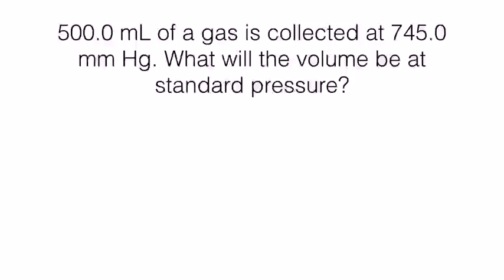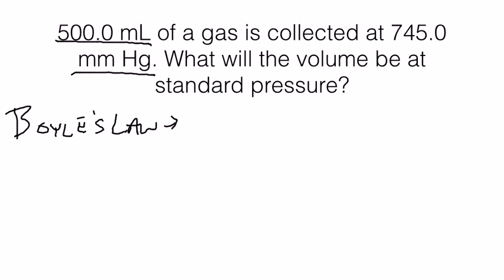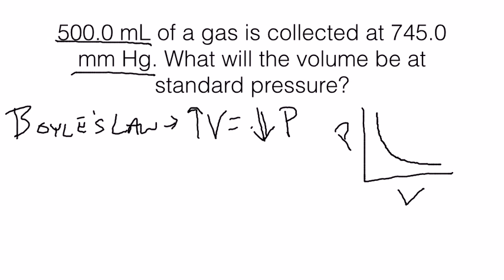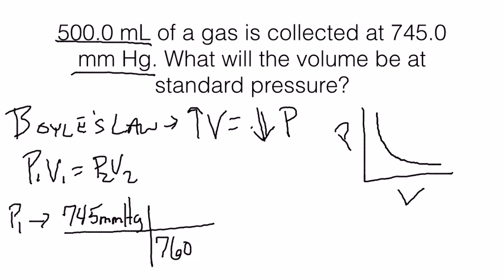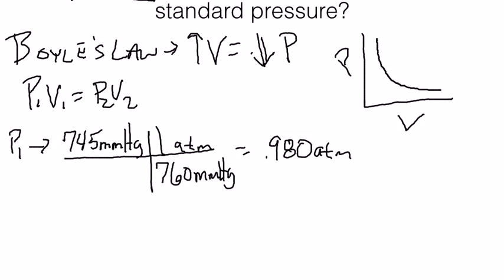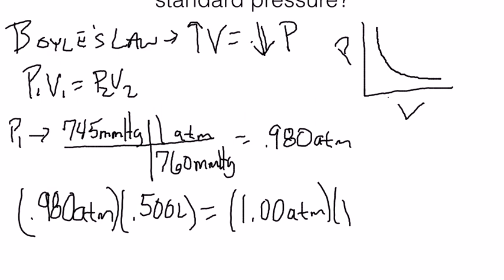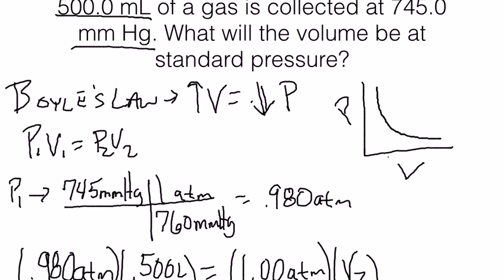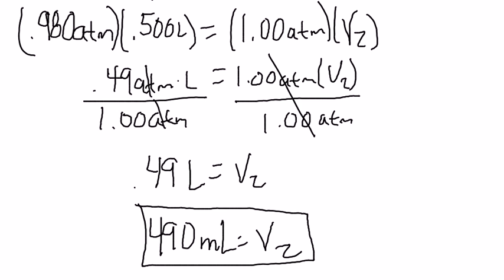Boyle's Law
A video to help you understand Boyle's Law.